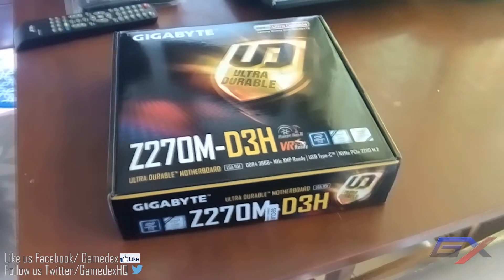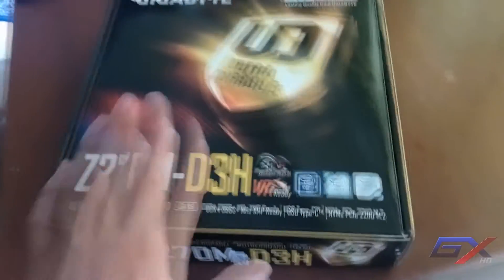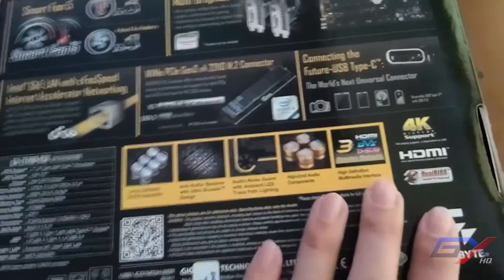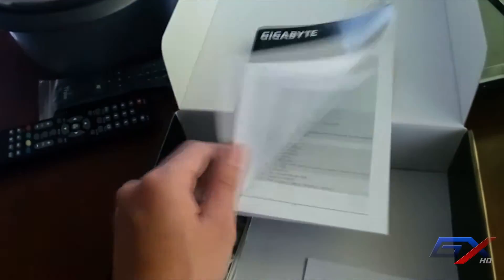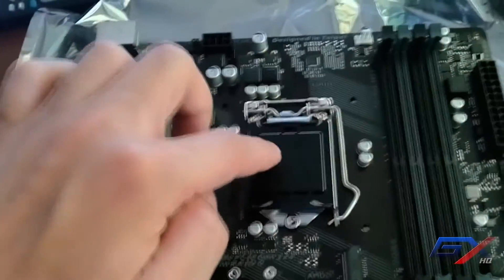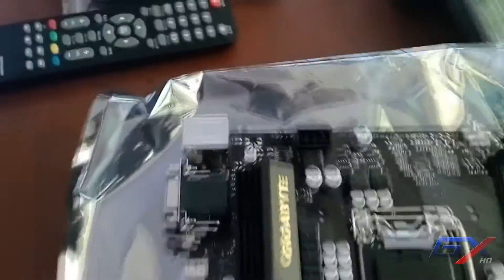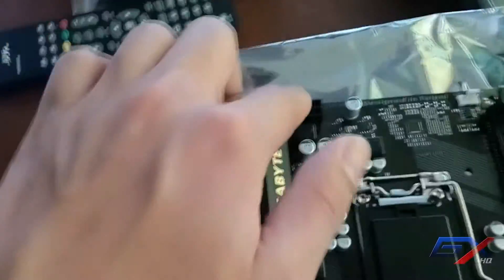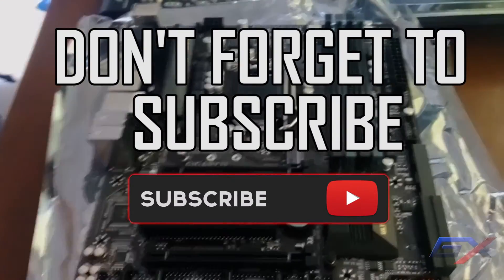Unboxing: GIGABYTE Z270M D3H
Quick unboxing video of GIGABYTE's new Z270 Chipset from Intel which was released first week of January 2017. This micro-ATX motherboard supports Intel Core i3,i5,i7 "Skylake and Kabylake" LGA 1151 processors. This is also the refresh of GIGABYTE Z170M D3H Motherboard.

Like us also on Facebook.